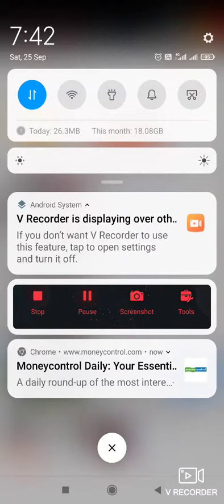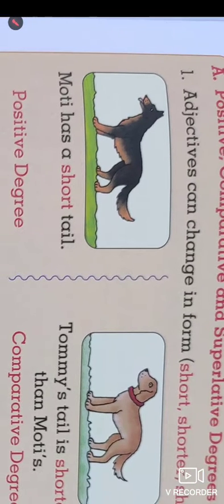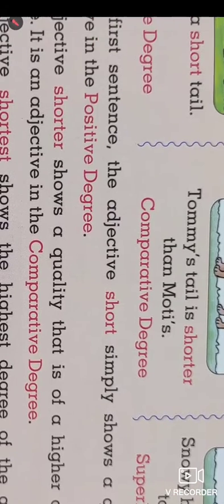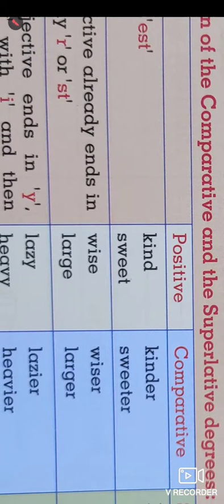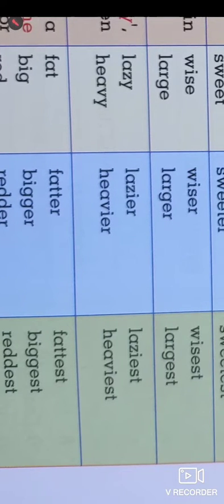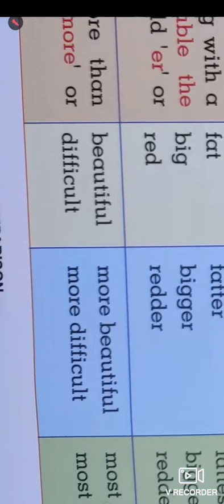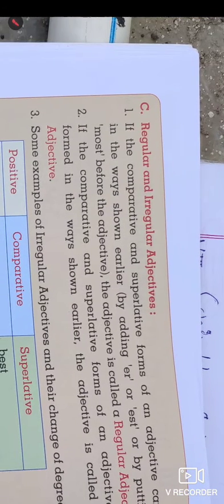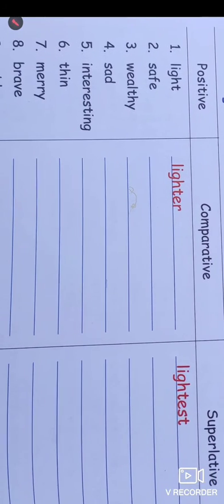Std5. lecture 1 (degree of comparison)